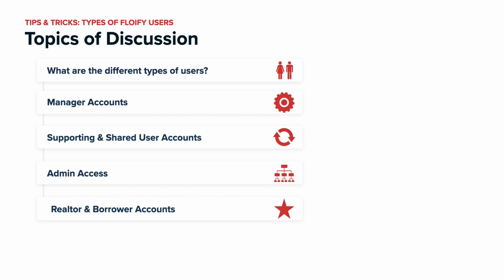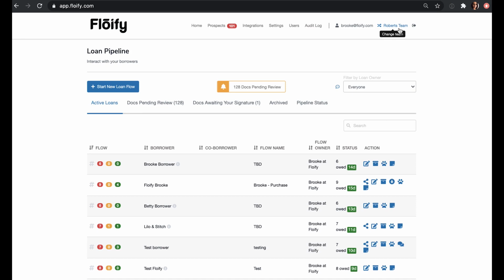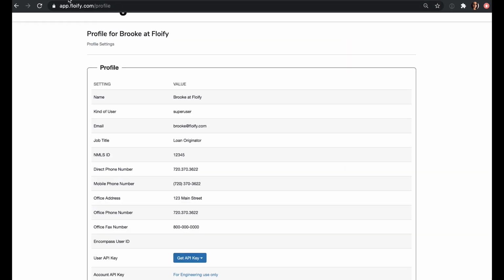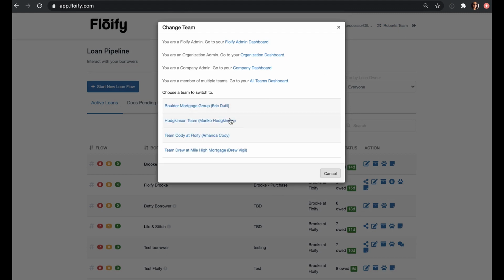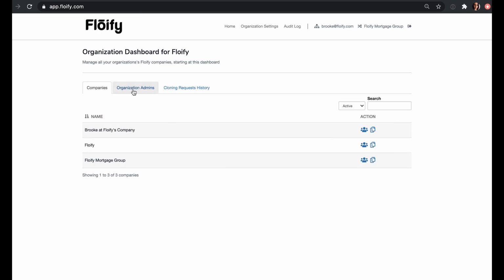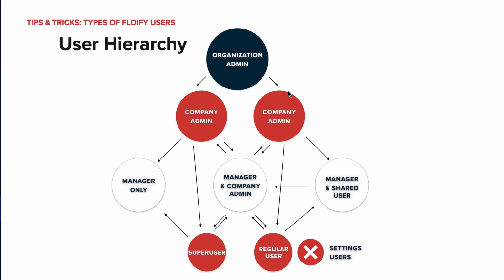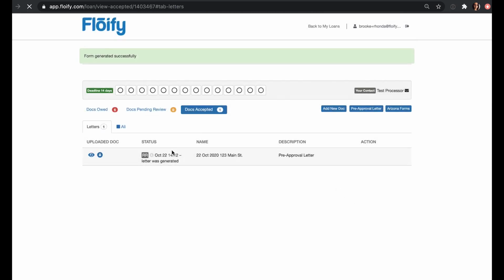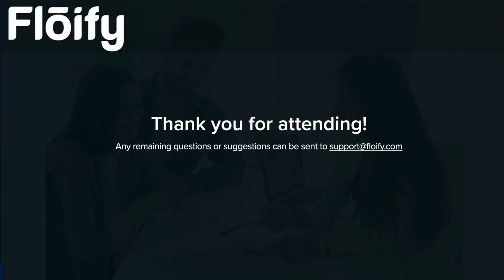Tips & Tricks, Part 6: Users & User Access